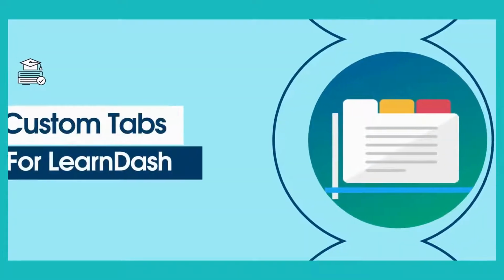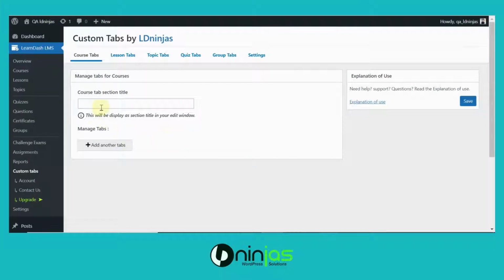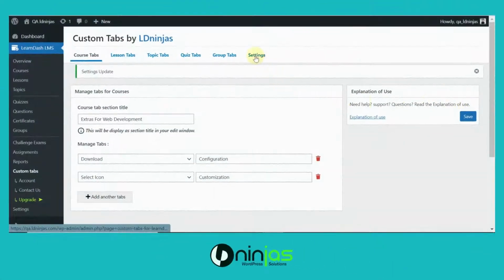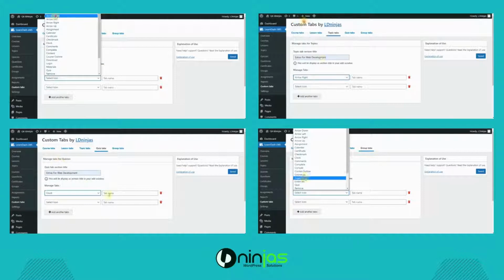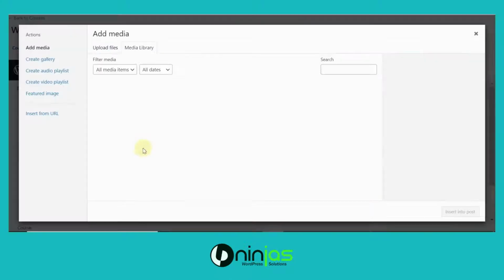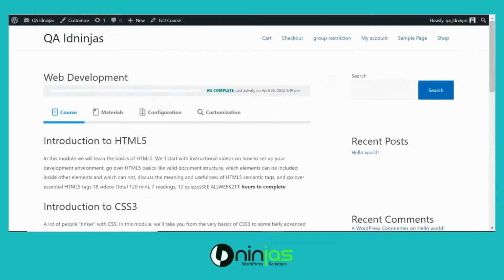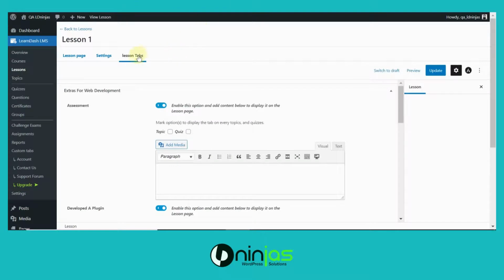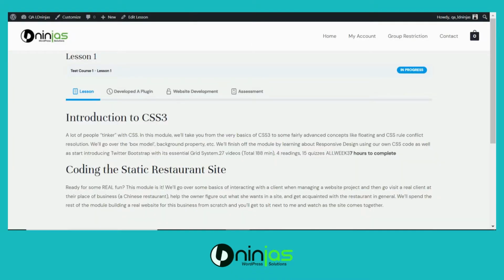Custom Tabs for LearnDash Plugin | by ldninjas.com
In terms of having an effective LMS feature, LDninjas presents Custom Tabs for LearnDash and it is significantly considerable. LearnDash Custom Tab plugin extends LearnDash to allow the admin to add custom tabs to courses, lessons, topics, quizzes and groups. These tabs are displayed on the individual course, lesson, topic, quiz and group pages to the right of the default tab’s layout after the material’s tab.
Content of learndash tabs can be managed from the LearnDash single edit screens.
Meanwhile, the tabs can be easily added, deleted, and rearranged from global settings for a course, lesson, topic, quiz and group edit windows individually.
Tab content areas use the standard WordPress text editor and may contain text, images, HTML, or shortcodes.
Note: LearnDash Custom Tabs plugin only support LearnDash 3.0 so, avoid using the legacy templates.